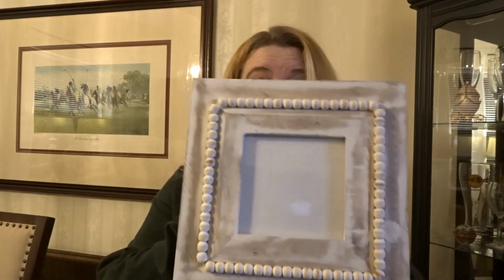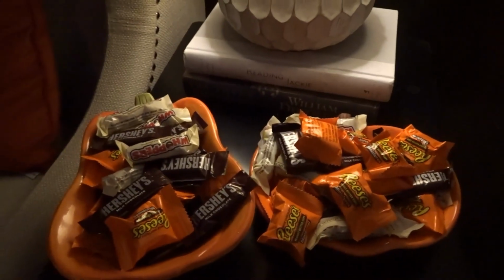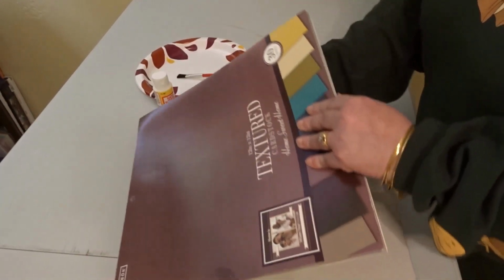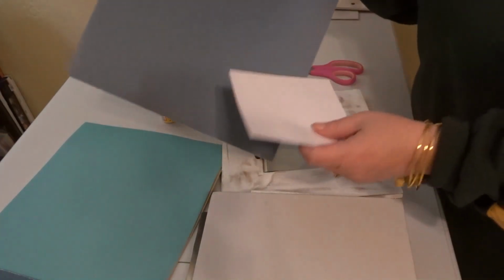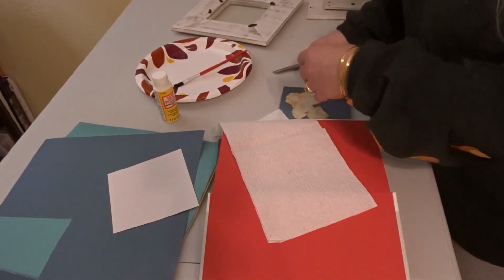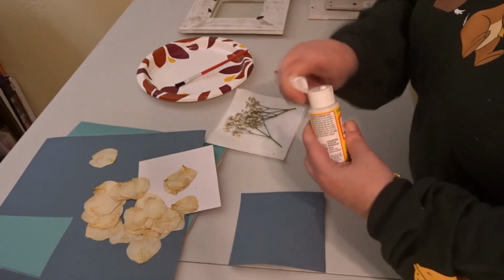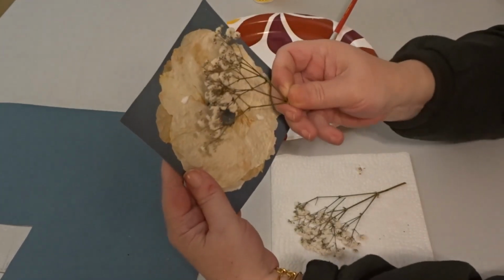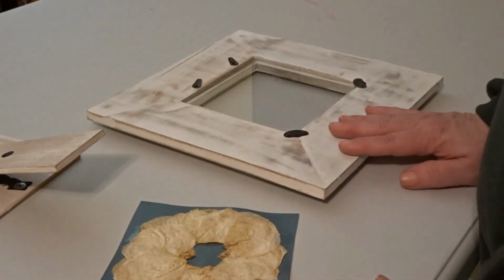PRESSED FLOWER ART | PRESSING AND FRAMING ANNIVERSARY ROSES 🌹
Art inspiration. Pressed Flower Art. Pressing and Framing 20 year wedding anniversary roses. This was my first time framing pressed flowers. I have only ever put them in scrapbooks. Turning pressed flowers into art was so easy! I am so happy to have this memento of the sweetest gesture from our milestone. It's lovely to see everyday. Pressed flower art would make a wonderful gift!

Your time is precious and valuable. I appreciate you very much spending some of your time to watch my channel. Be sweet! ❤️